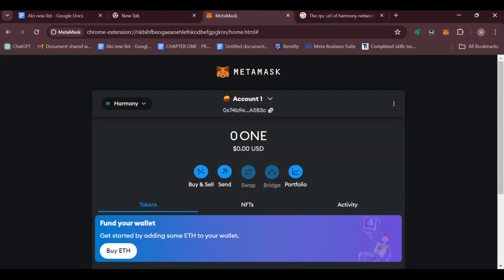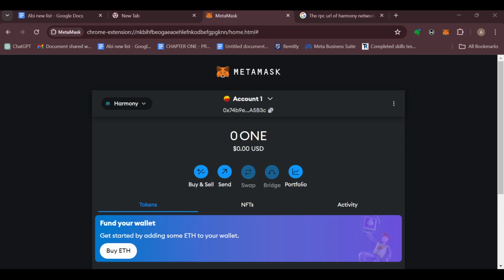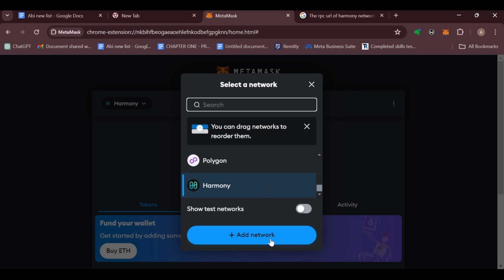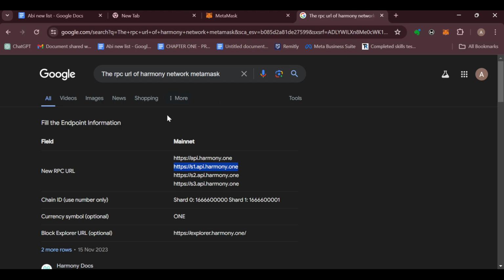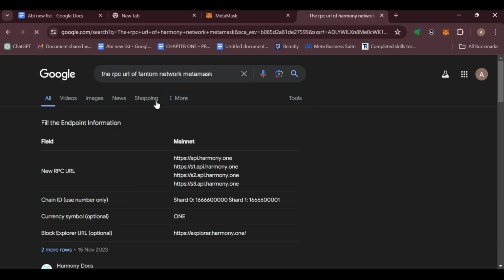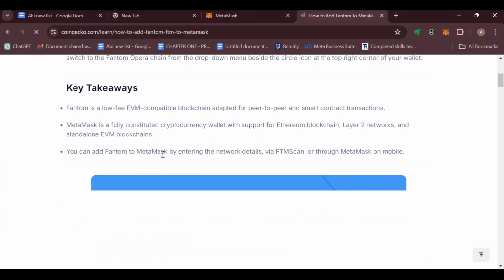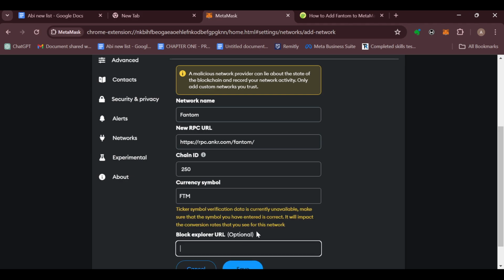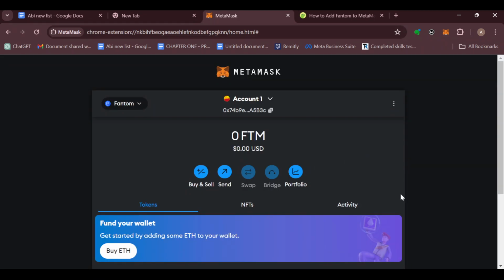How To Add Fantom Network to MetaMask (Quick Tutorial)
In this video I will show you How To Add Fantom Network to MetaMask. It would be good if you watch the video until the end so that you don't miss important steps.